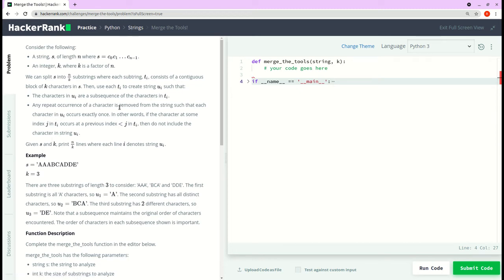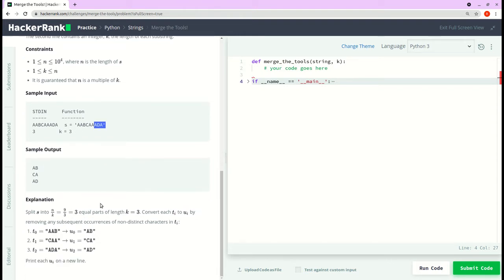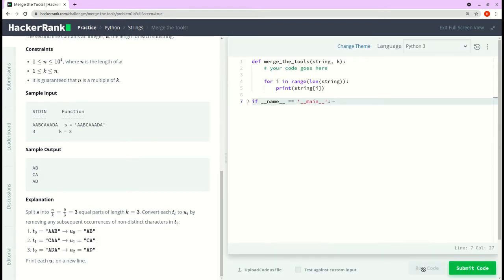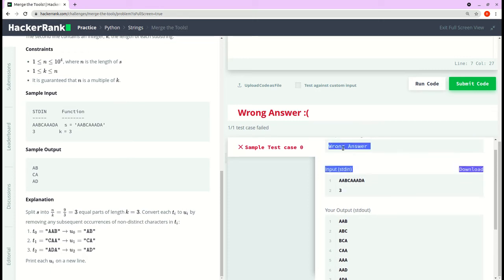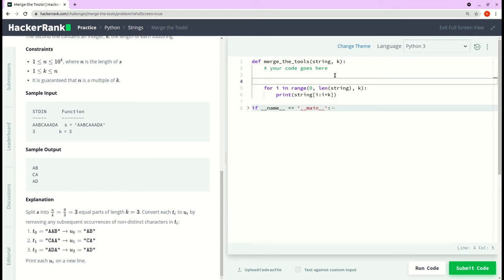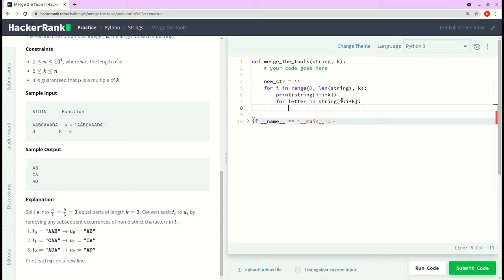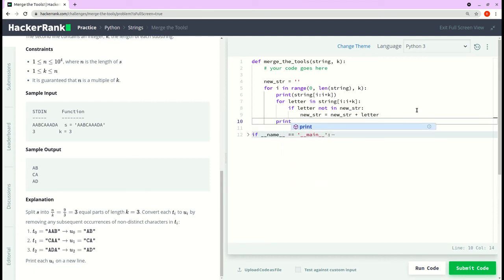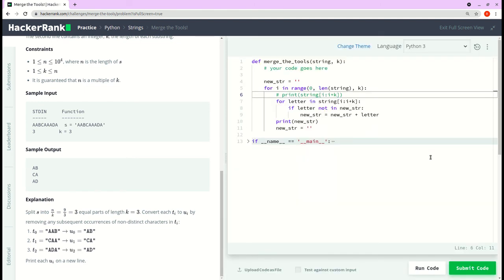Python | Merge the Tools! | Hackerrank Solution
Strings - Merge the Tools!